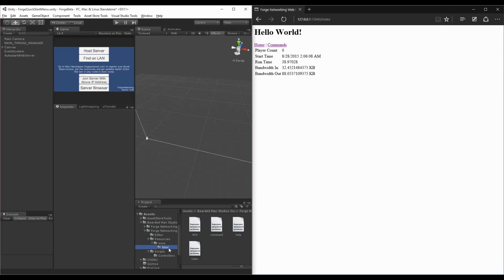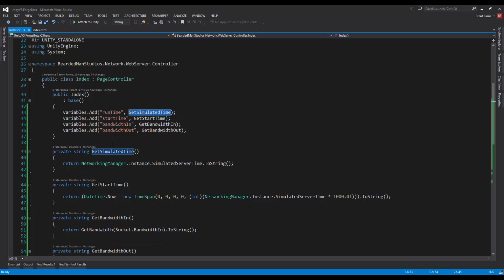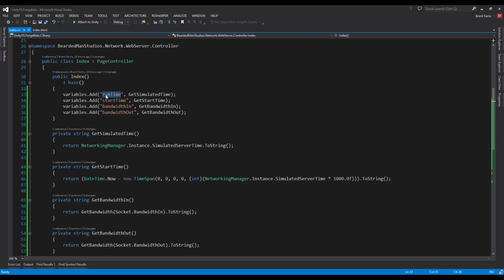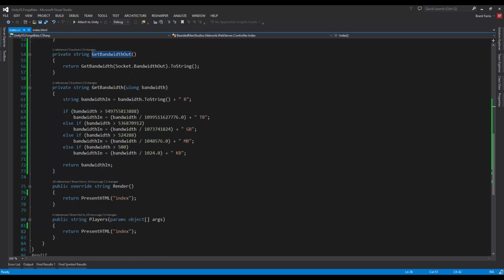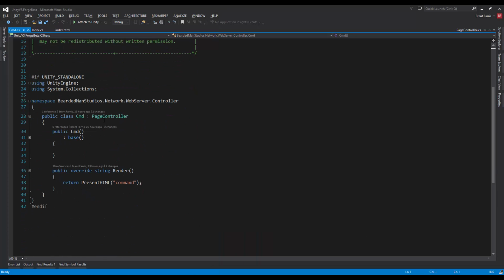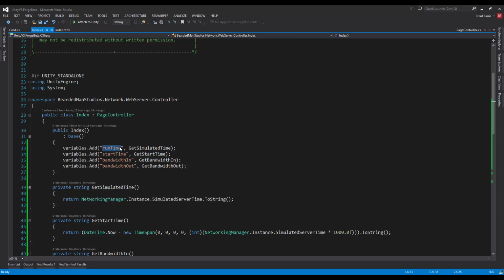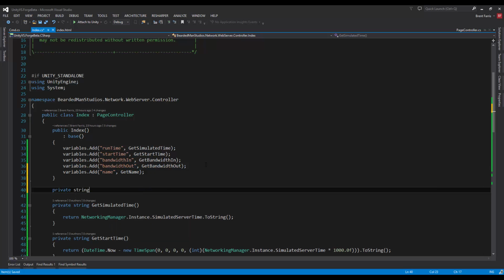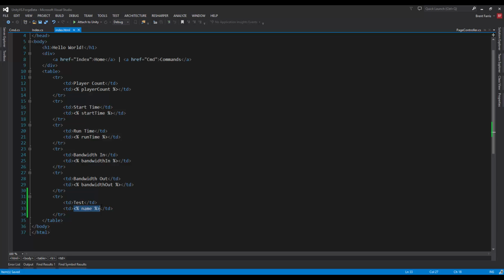How to use Replacement Variables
In this tutorial we go over replacement variables and how to use them to templatize data on the HTML pages and get dynamic data.